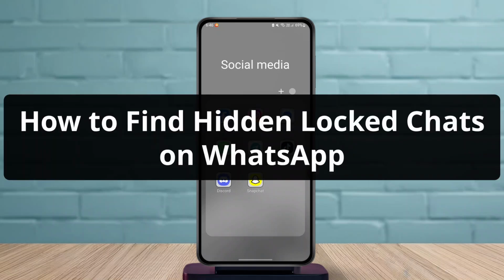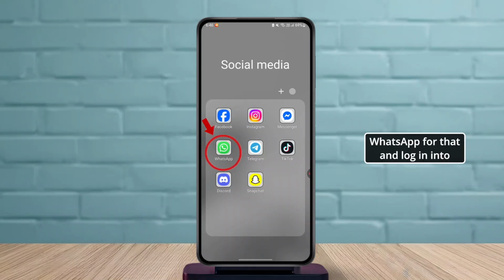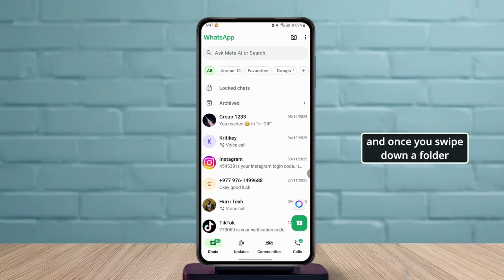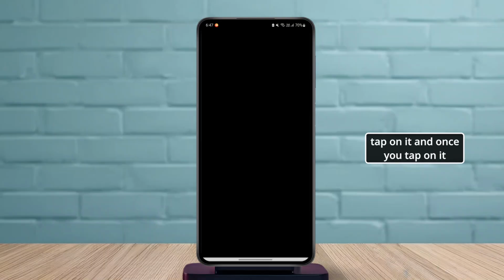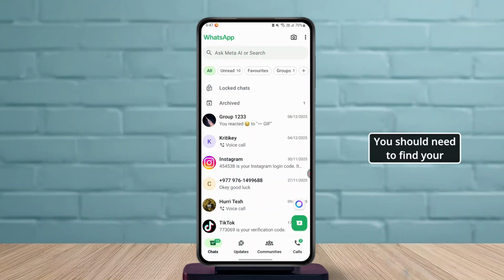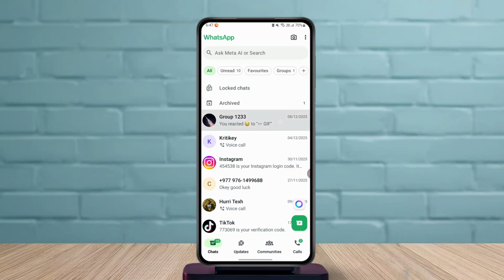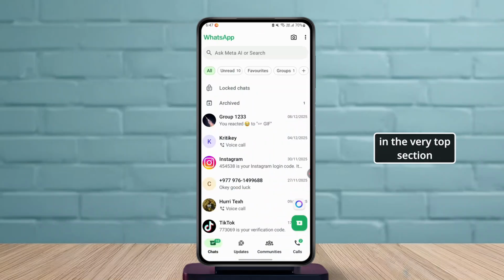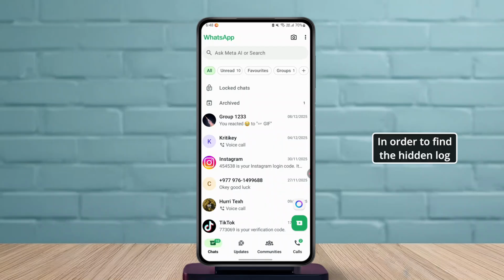How to Find Hidden Locked Chats on WhatsApp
Learn How to Find Hidden Locked Chats on WhatsApp in this step-by-step tutorial designed to help you uncover WhatsApp chat secrets safely and securely. If you're trying to unlock hidden chats or explore WhatsApp hidden features, this guide will walk you through everything you need to know.

In this video, you'll discover how hiding chats on WhatsApp works and how to access locked conversations using the latest WhatsApp privacy settings. We’ll also share practical WhatsApp privacy tips, chat security tips, and messaging app security strategies to help you protect private chats and improve your online messaging security.

Timestamps:
0:00 Introduction
0:40 Accessing Locked Chats